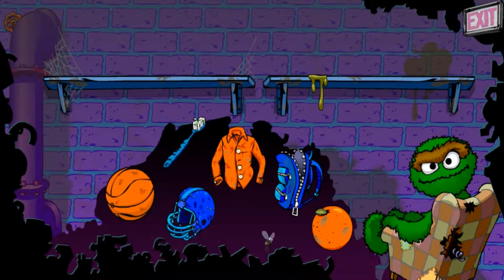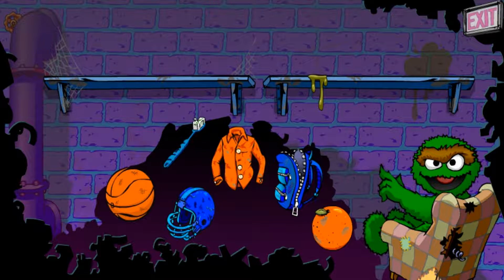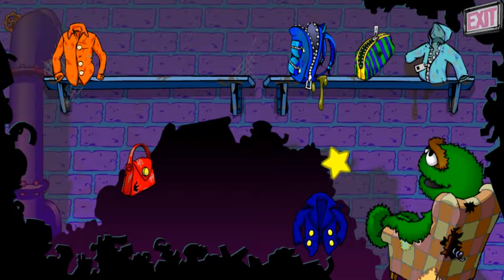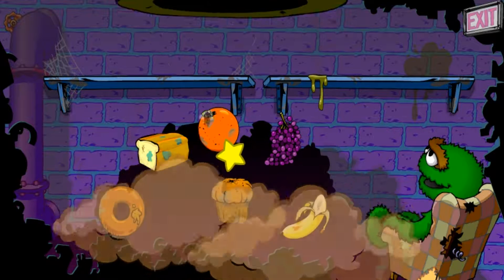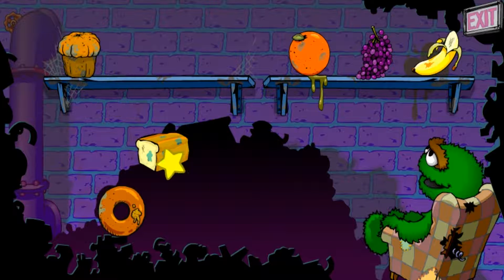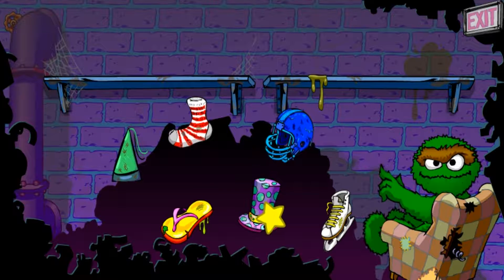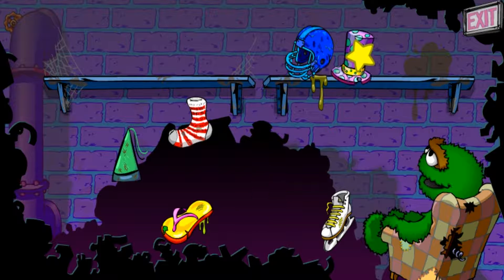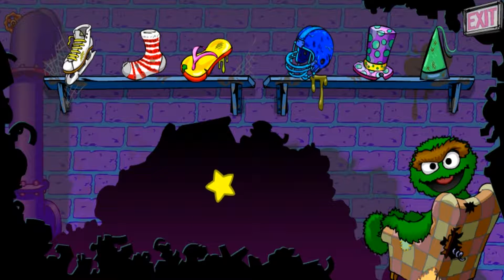Sesame Street Oscar's Trash Collection - Gameplay | games for children | Games For Kids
Practice sorting and recycling with your child. Ask her to help you place paper items in one bin and plastic items in another bin.